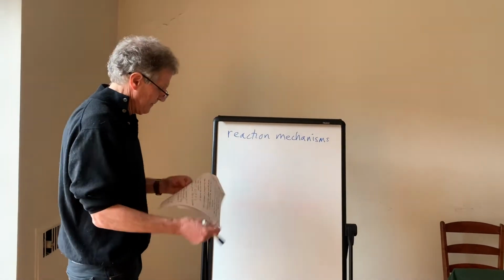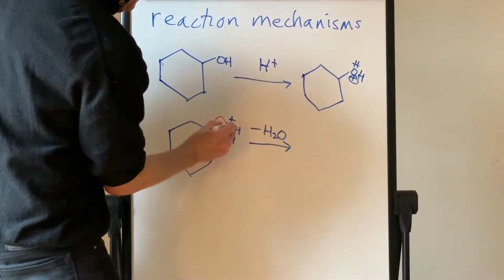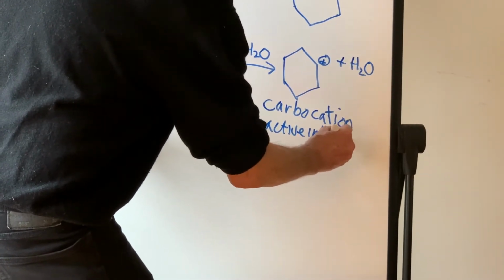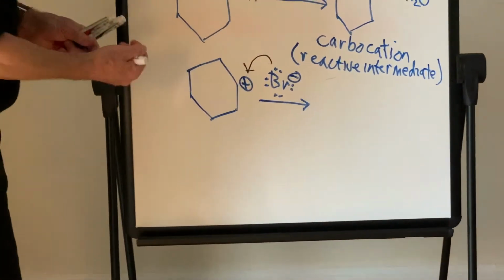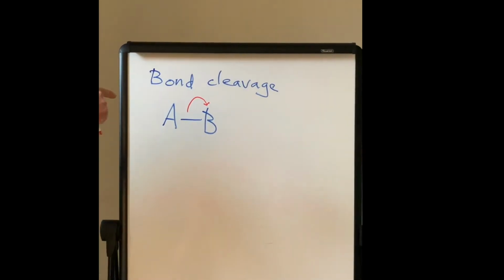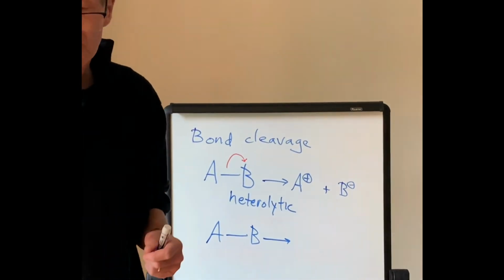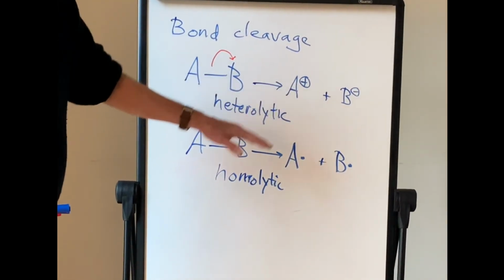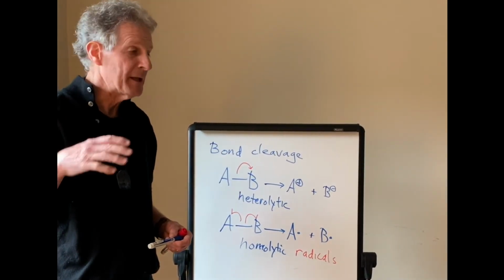Reactions of Organic Compounds: Pt. 2